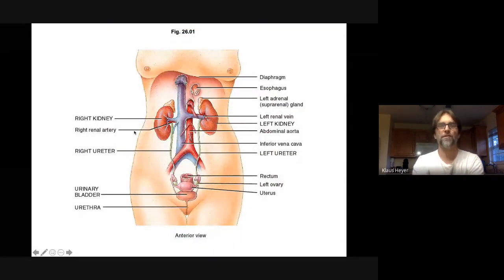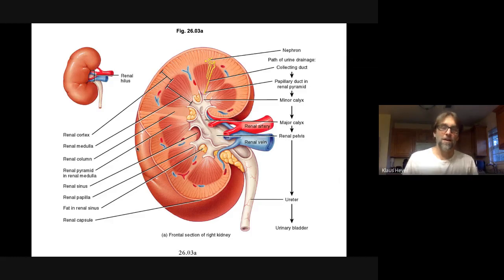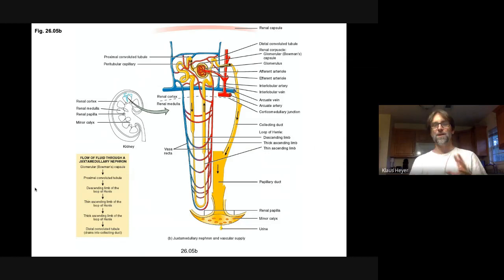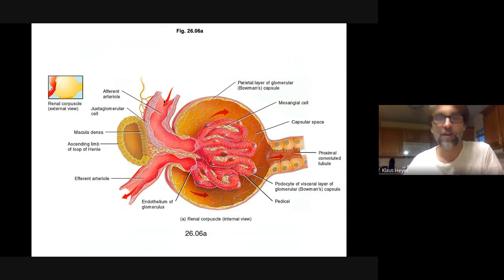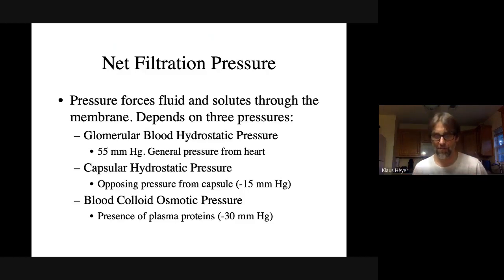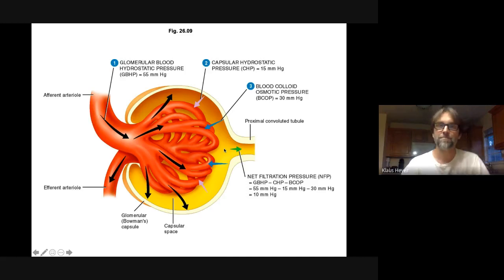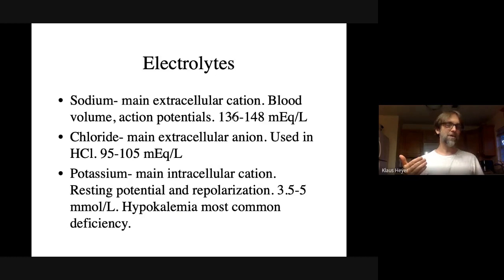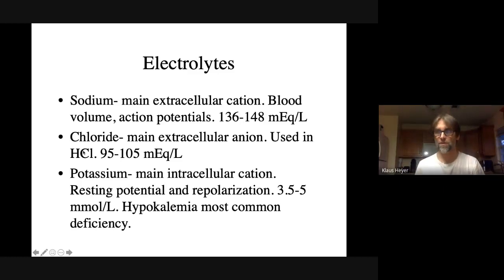Introduction to the Urinary System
A very brief intro to the kidneys and a few electrolytes